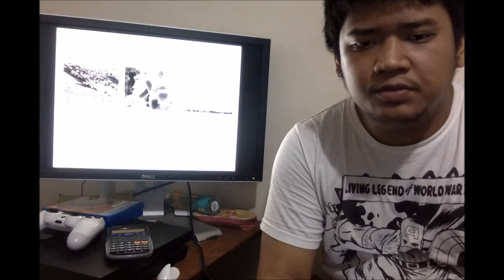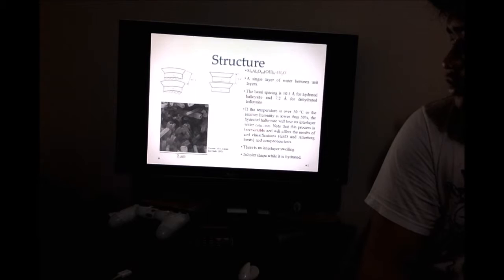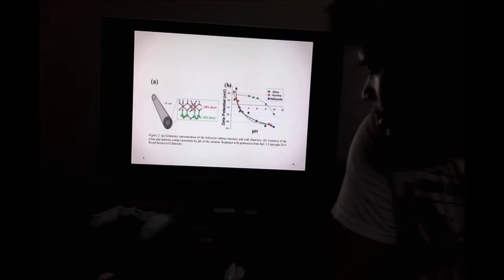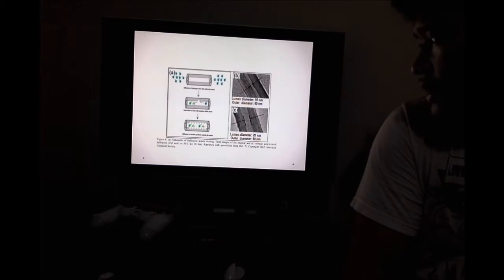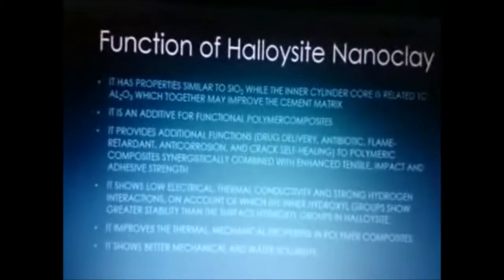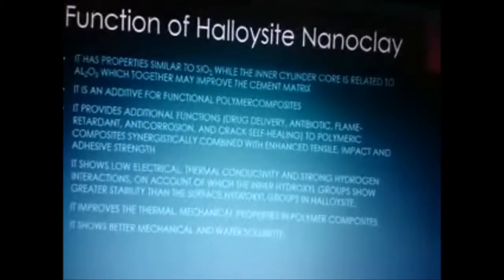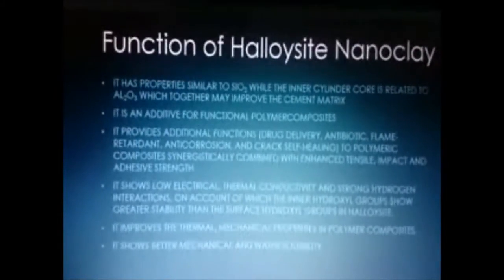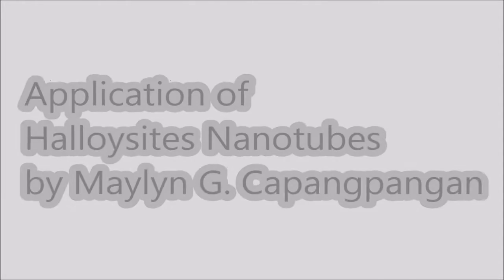Halloysites Nanotubes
Project in MSE001
AC4
Submitted to Prof Francis Rommel Lam